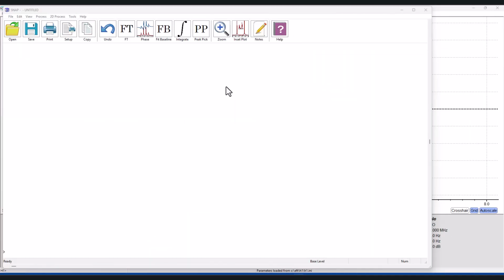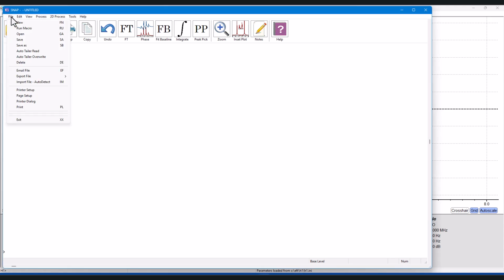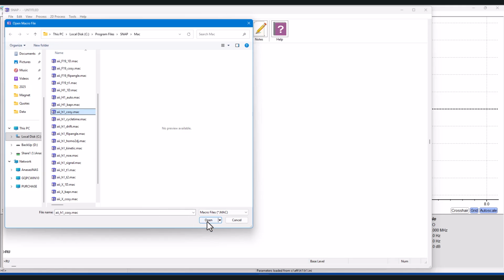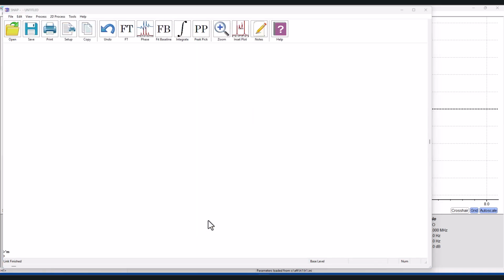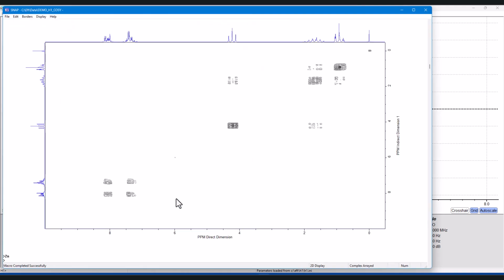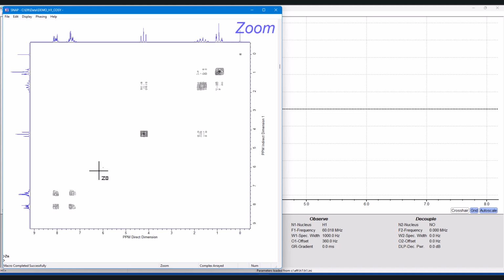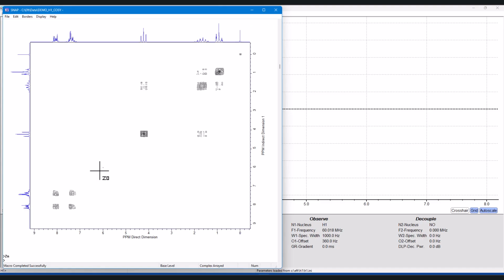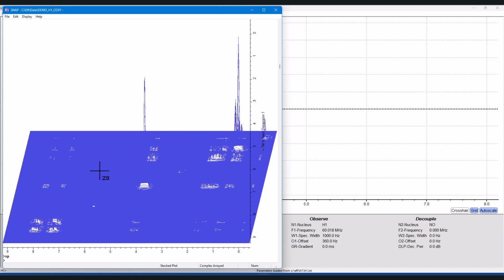COSY process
Using the SNAP data processing software to process COSY data.